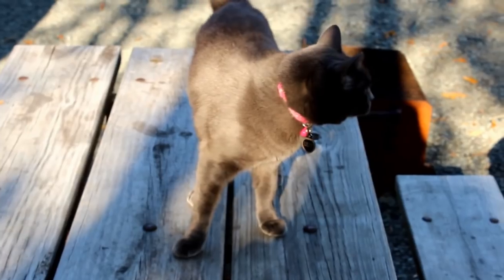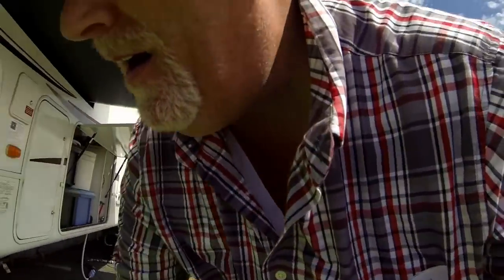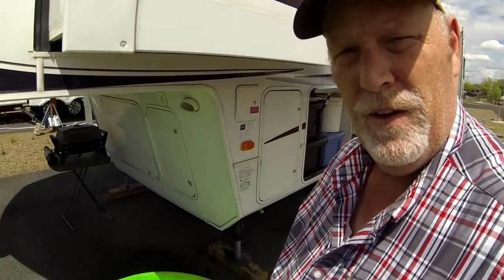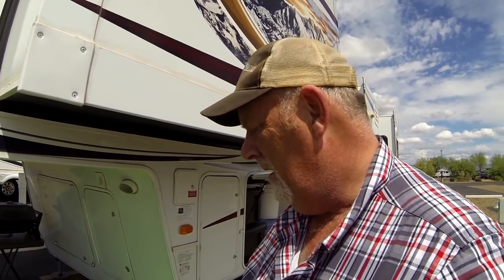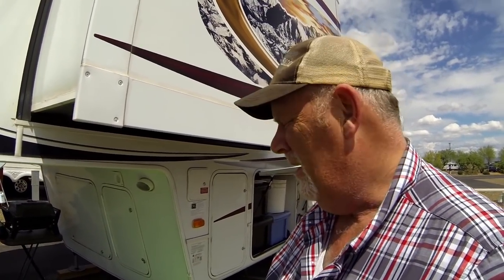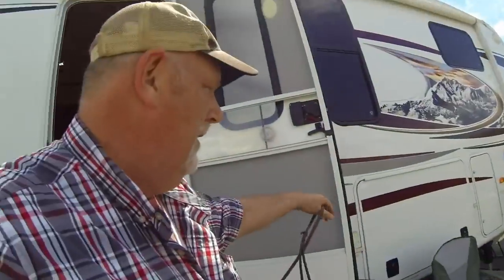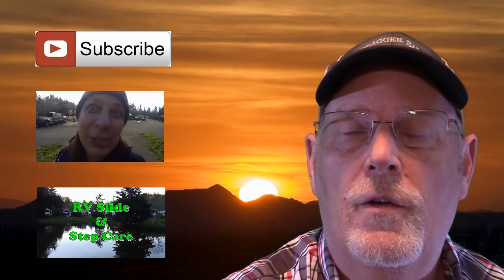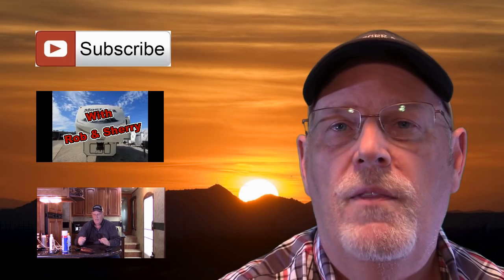Cinder Our RV Dog Gets A New Pool! | RV Living | RV Travel Quest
Its starting to warm up here in Arizona.
Time to find a way to keep the pets cool.  How about a pool?

New Channels and Websites to Visit:
DayDream Exploration: